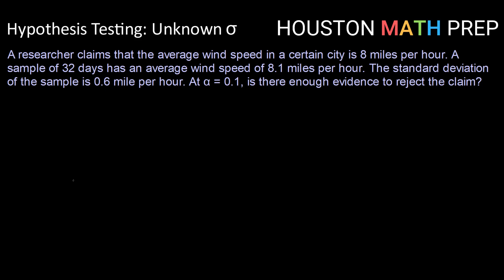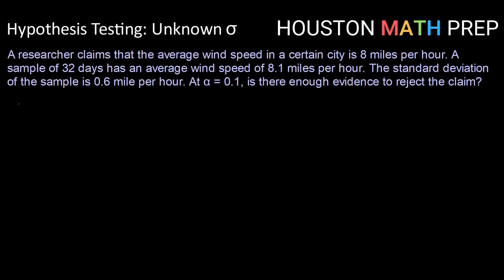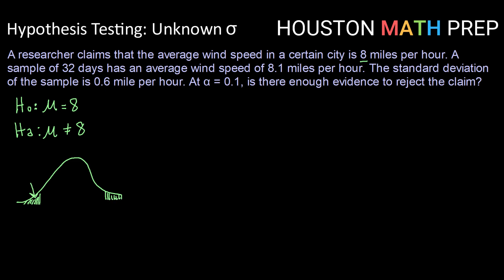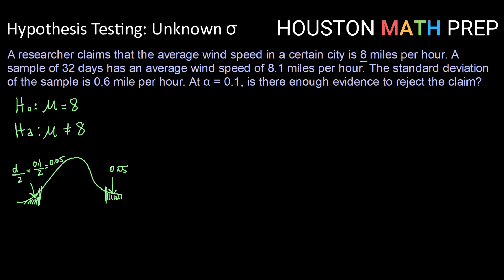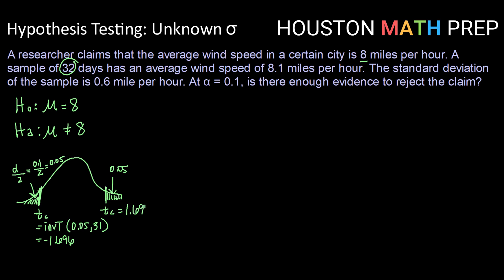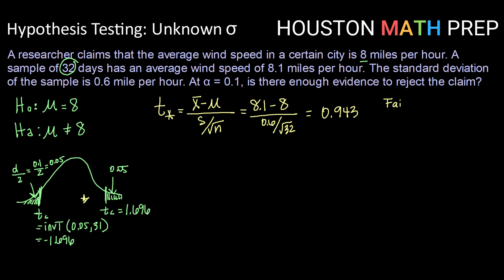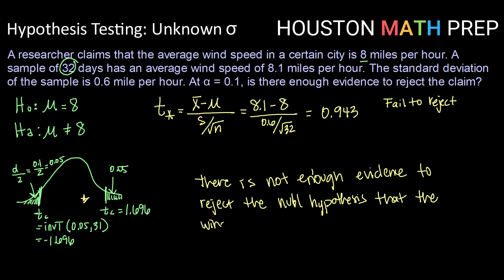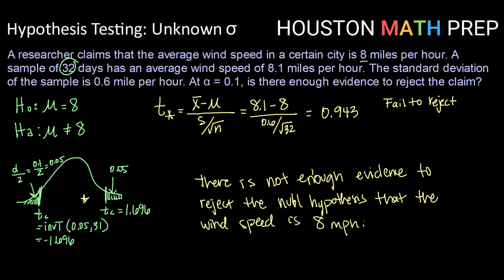Hypothesis Testing for Means with Unknown Standard Deviation - Additional Example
Example tutorial from our statistics series that fully works through the steps of performing a hypothesis test for a population with unknown population standard deviation (sigma) using the rejection region method